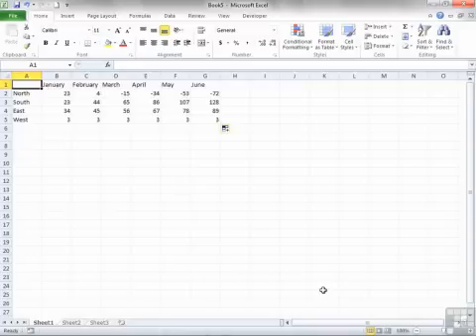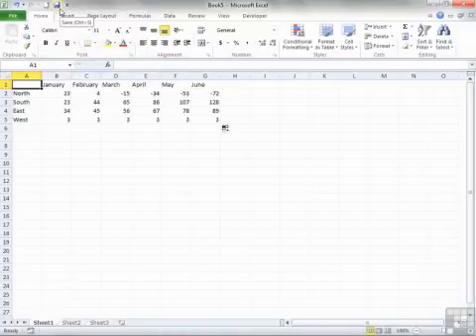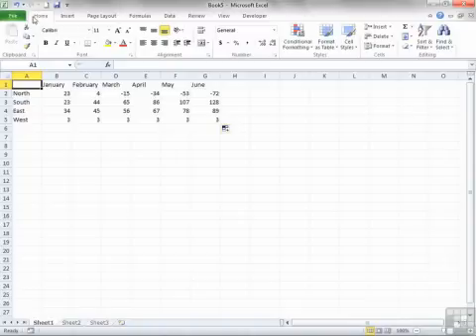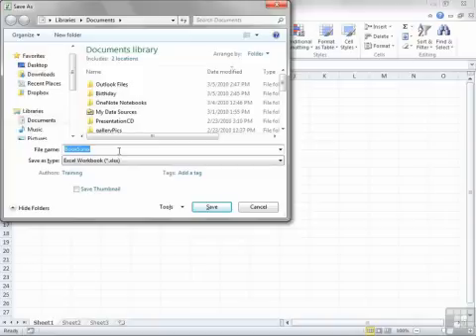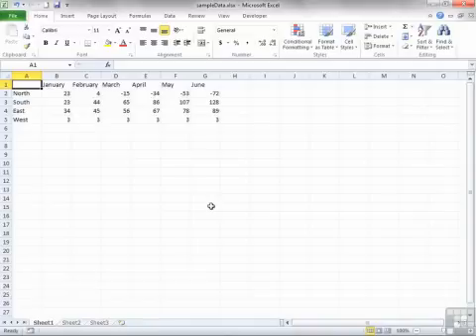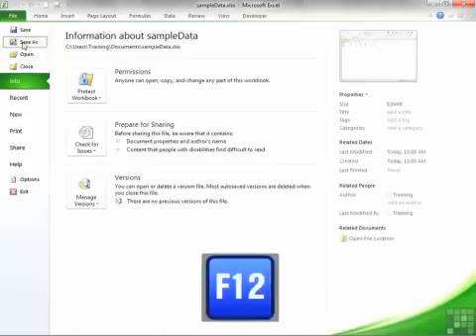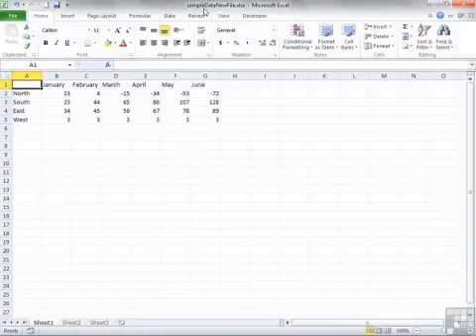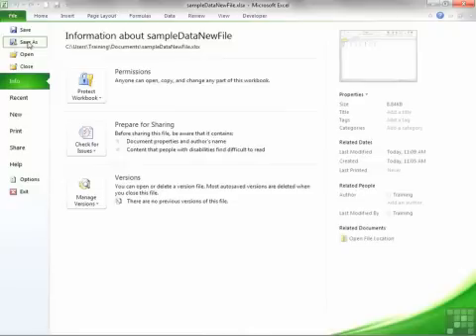Saving A Excel Workbook (Microsoft Excel Course)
How to Save an Excel 2010 Workbook. Microsoft Excel 2010 Course Beginners or Intermediate Training. Explore Excel, New data analysis tools help you track and visualize your data for greater insight, plus more ways to share your data. Learn to Invoke the Power of Microsoft Excel in easy to follow stages.

A Verifiable Certificate of Completion is presented to all students who undertake this course. In this Microsoft Excel 2010 video course, InfiniteSkills introduces you to the latest version of Microsoft's standard spreadsheet application.

In this Excel training course, you will learn by watching the author actually perform the operation he is instructing on, as he explains step by step how to perform these functions. The training explains Microsoft Excel 2010 starting with the absolute basics of creating your very first worksheet. He slowly works you up through learning the various capabilities of this very powerful program, and covers topics such basic to advanced formula and functions. A chapter on how to connect to Microsoft Web Apps is also covered. The course also shows how to use your own SkyDrive to store and share your Microsoft Excel Projects. As part of this course, you can also download the working files that allow you to work alongside the author as he teaches you how to use Microsoft Excel 2010.

By the completion of this online training course, you will be fully versed, and capable of working with Microsoft Excel 2010 in a commercial Environment.